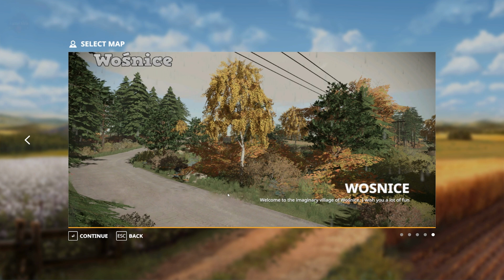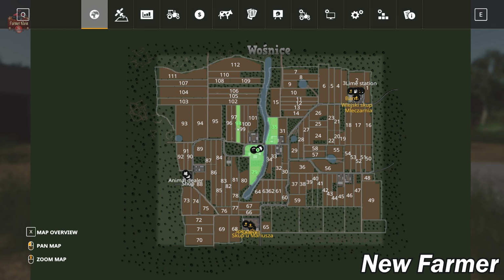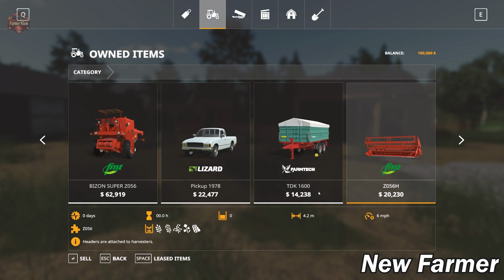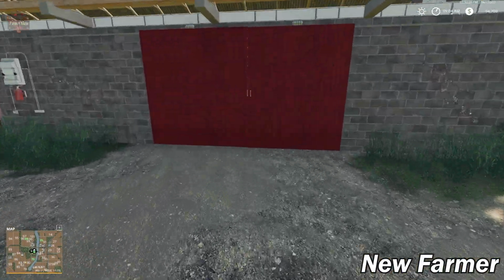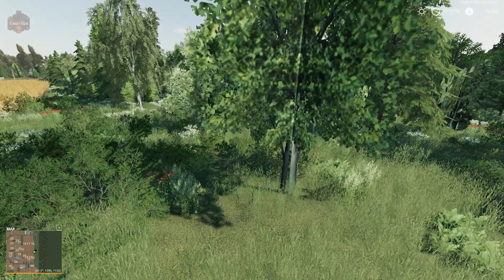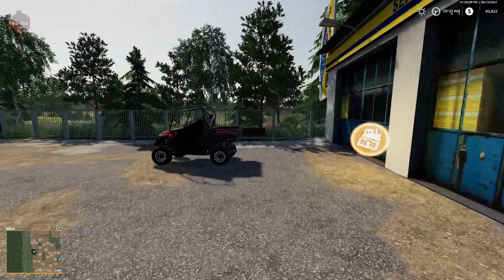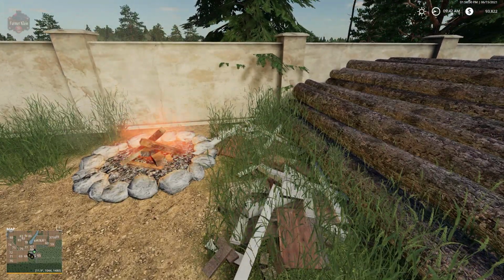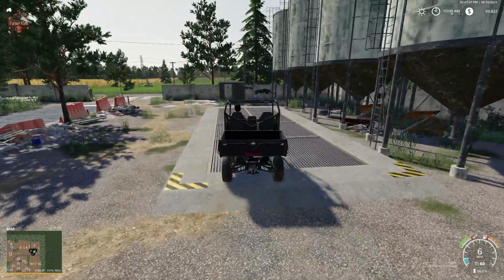Farming Simulator 19 - 4K - Map First Impression - Wosnice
Welcome to the fictional map of Wośnice. I wish you many fun hours with this map!
- Map is adapted for Precision Farming
- Map is adapted for Seasons mod
The map has:
- One proprietary farm
- 112 fields
- Animal dealer
- 3 selling stations
- traffic
- Opening gates
- New textures of crops and trees
- Machine shop
- Sawmill
- A liming station
- Gas station
- Transport missions
- Ice on the road, lakes and snowmen during winter
- The dairy
- Added in-game painting texture
- A big forest

Manufacturer Lizard
Category Map
Author BartsoNv3
Size 251.80 MB
Version 1.0.0.0
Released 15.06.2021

Games and Online Game Stores

- Farming Simulator 22 (PC-DOWNLOAD) - TBA